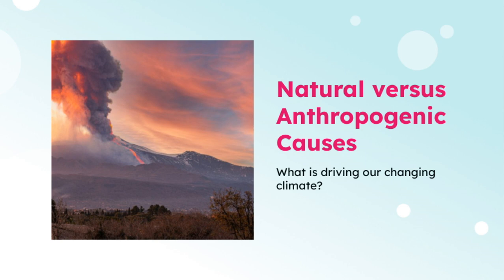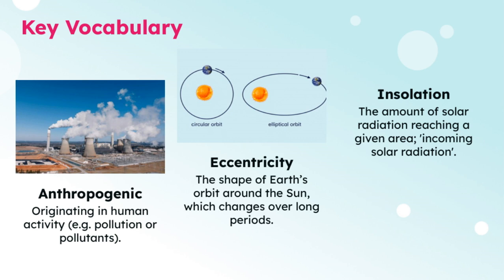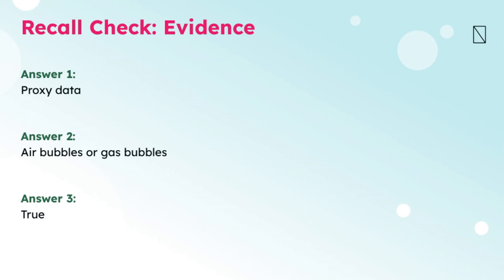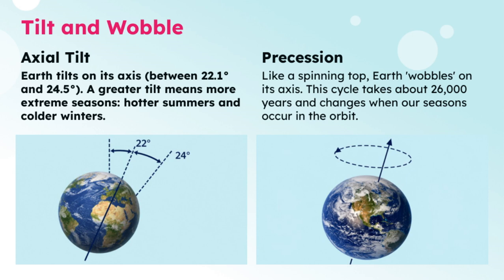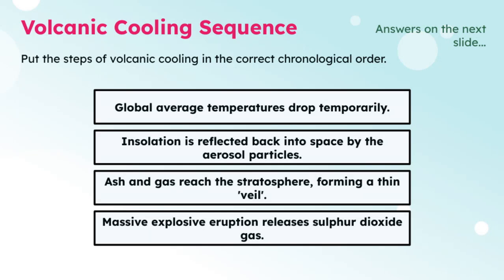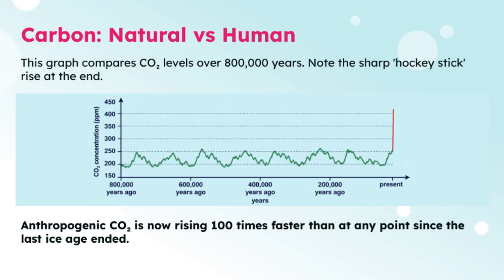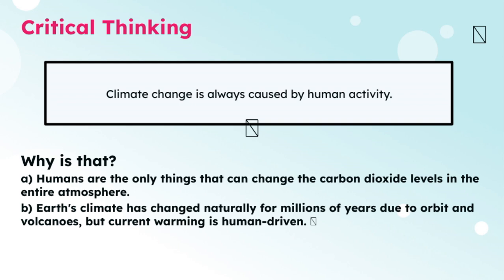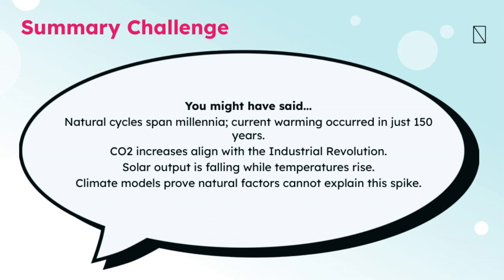Natural vs Anthropengenic causes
**Natural vs Anthropogenic Causes of Climate Change | GCSE Geography Revision**

In this GCSE Geography revision lesson, we explore the difference between **natural and anthropogenic causes of climate change**. You will learn how Earth’s climate has changed naturally over millions of years, and why scientists are confident that today’s rapid warming is mainly caused by **human activity**.

This video explains key natural causes of climate change, including **Milankovitch cycles, eccentricity, axial tilt, precession, solar variation, sunspots, and volcanic activity**. You will learn how these natural processes affect global temperatures over different timescales, including long-term glacial and interglacial cycles.

The lesson also explains **anthropogenic climate change**, focusing on the burning of **fossil fuels**, rising **carbon dioxide levels**, and the **enhanced greenhouse effect**. We compare natural climate cycles with modern global warming and look at why the speed, timing, and pattern of current warming strongly point to human causes.

By the end of the video, you should be able to explain the difference between natural and human causes of climate change, use key GCSE Geography vocabulary, and answer exam questions about why current climate change is mainly anthropogenic.

**Topics covered:**

Natural causes of climate change
Anthropogenic climate change
Milankovitch cycles
Eccentricity
Axial tilt
Precession
Solar variation and sunspots
Volcanic activity
Insolation
The enhanced greenhouse effect
Fossil fuels
Carbon dioxide levels
Ice core evidence
GCSE Geography climate change revision

Perfect for students studying **GCSE Geography climate change**, **natural climate change**, **human causes of climate change**, **the enhanced greenhouse effect**, **physical geography**, and **climate change exam revision**.